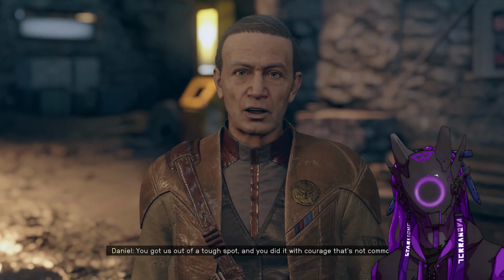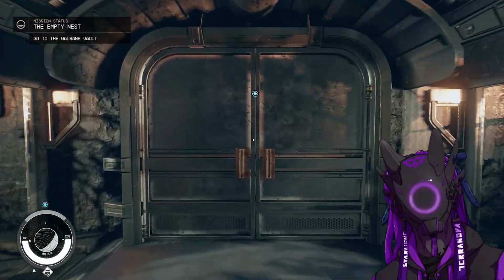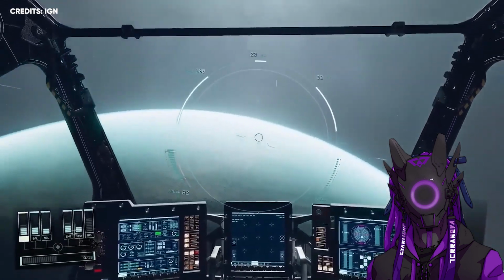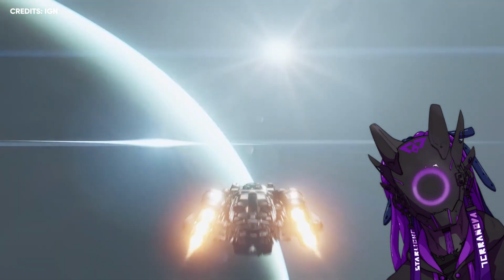A Small Peak Into A Large Universe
Now that Starfield has finally hit our download folder why not start out right with a early first impressions video of the highly anticipated game starfield. this game even in the beginning has lots to offer and should get all of you excited to play this awesome and amazing game

Stuff so the vid gets seen:

Starfield, starfield first impressions, starfield review, Bethesda, Xbox